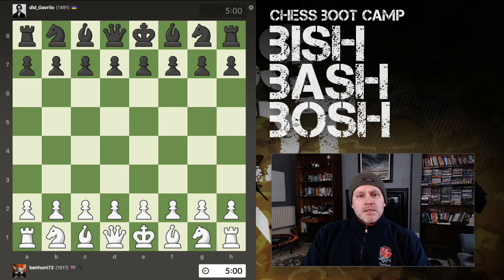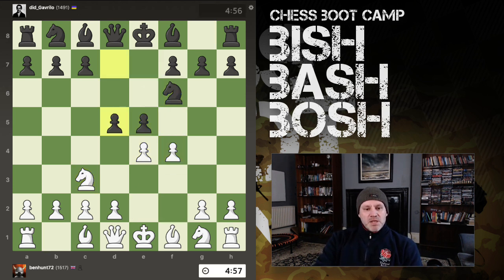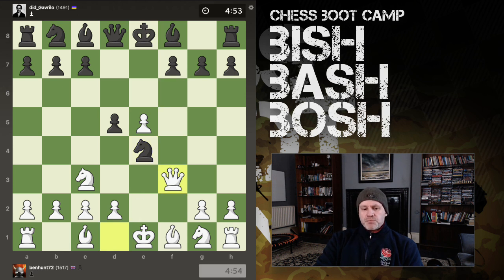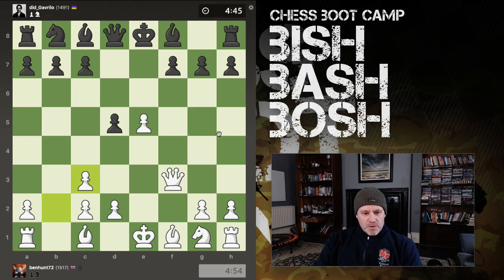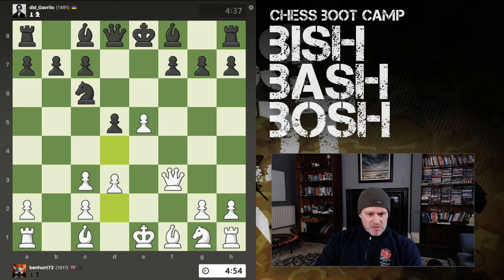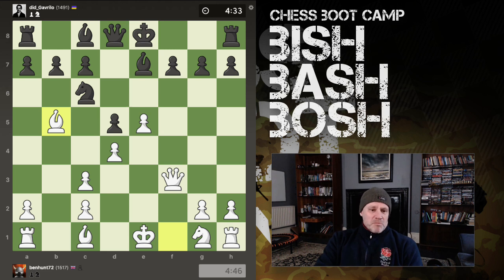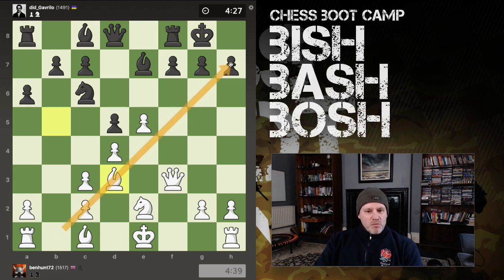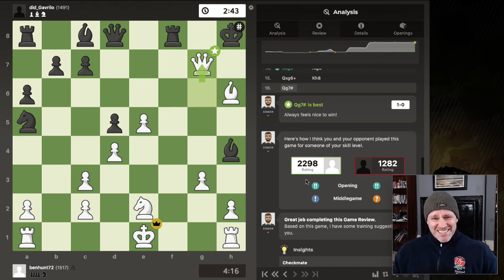Bish Bash Bosh (When to Sacrifice?)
A short but useful lesson in bishop sacrifices.